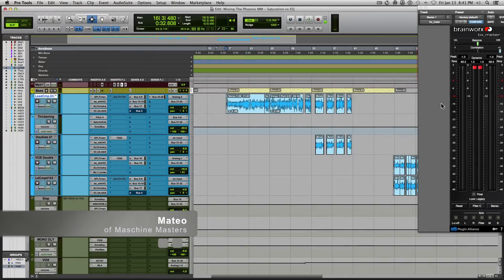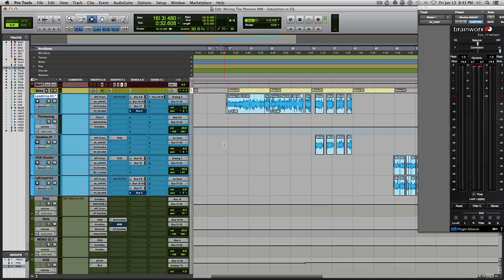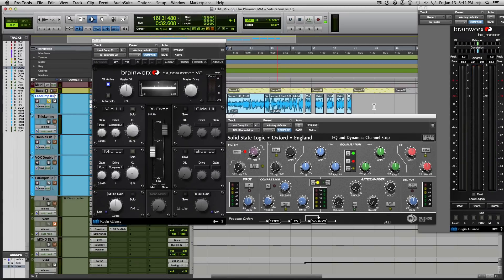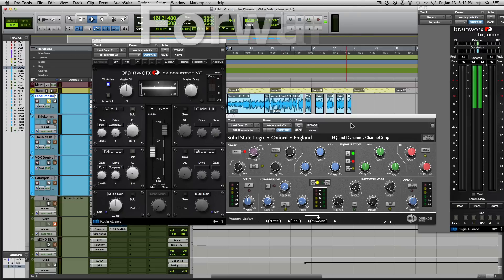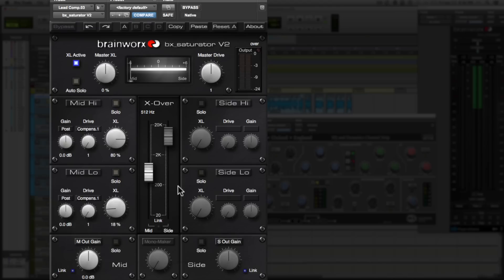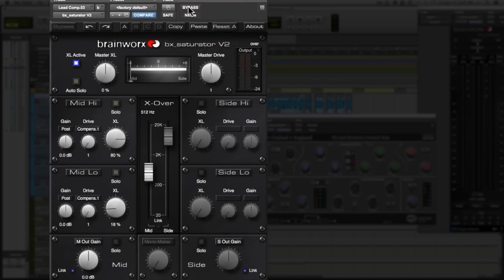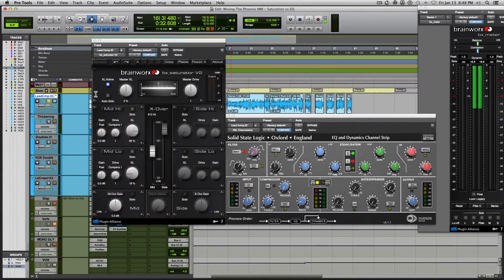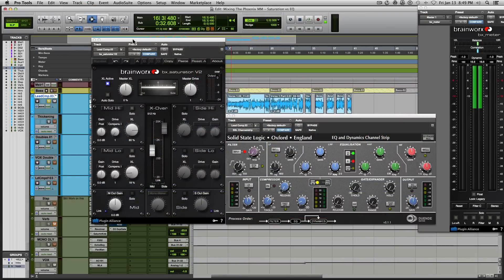How To Use Subtractive EQ and Saturation On Vocals Tutorial [Mix Talk Monday]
Learn when and why to use Subtractive EQ and Saturation. In this Mix Talk Monday, professional mix engineer Mateo gives a step by step process in Pro Tools of how to use subtractive eq and saturation on vocals signal chain to cut through your mix. For more mixing tips, tricks and tutorials visit us at maschinemasters.com

Maschine Masters is an online music production community focusing on sharing knowledge to up and coming producers using modern day software and hardware instruments. Our members can learn through detailed video tutorial courses on Protools, Mixing, Maschine, MPC, MPC Touch, Ableton and FL Studio. We also provide high quality sound kits to help take your beats to the next level. Why hesitate? Become a Maschine Masters today!